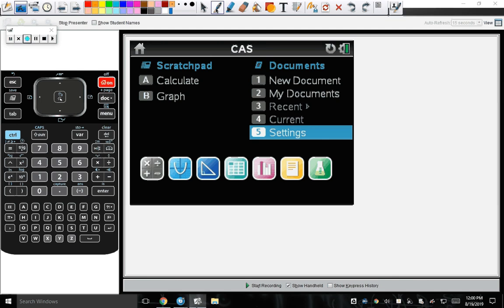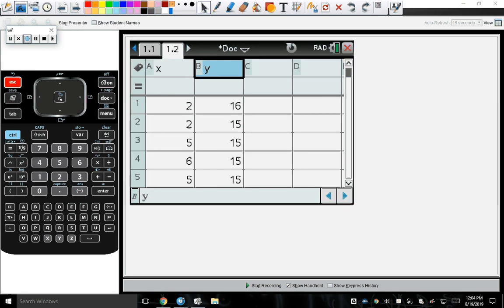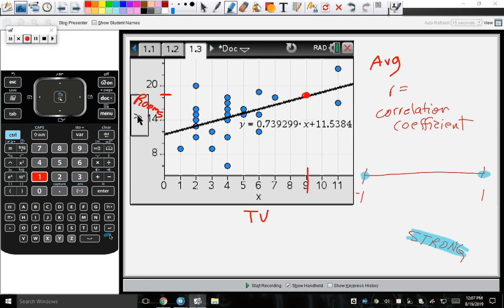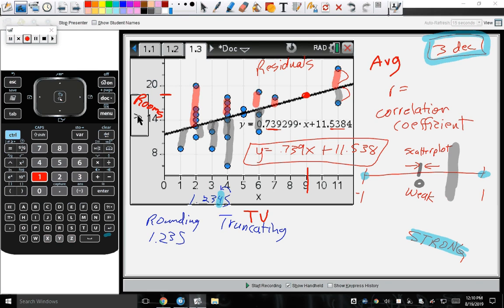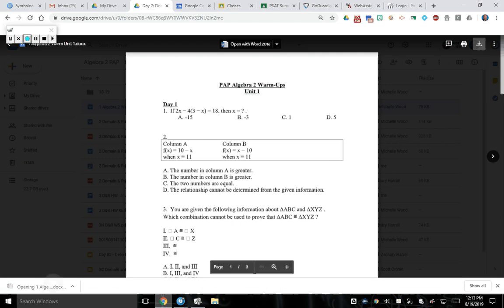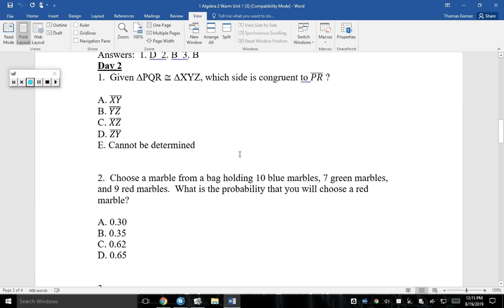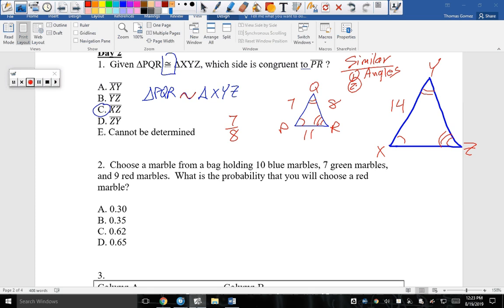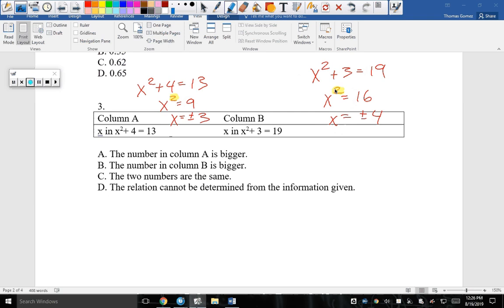Algebra 2 | Unit 1 - Tools of Algebra (Day 2a)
Tools of Algebra (Day 2a)
Linear Regression